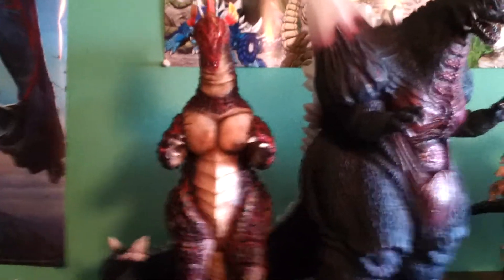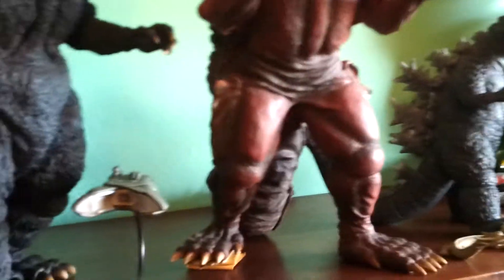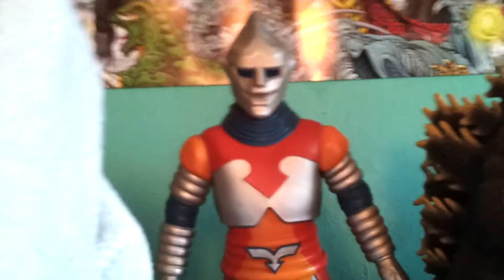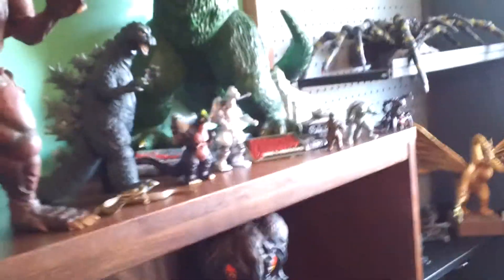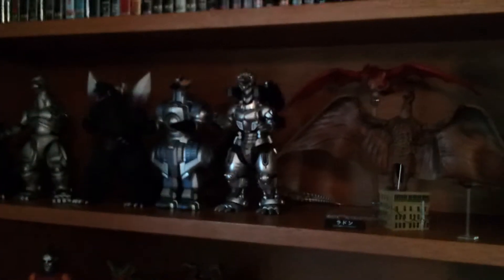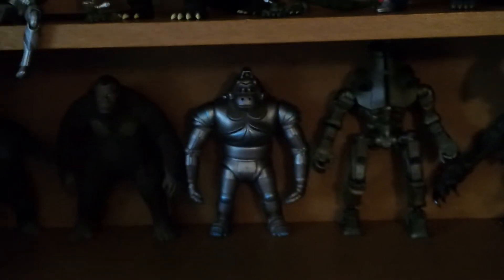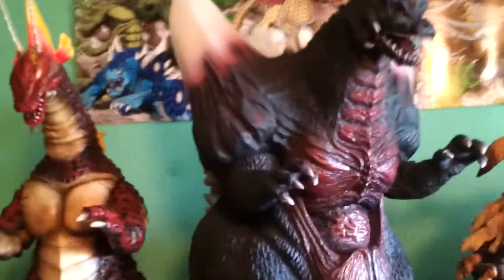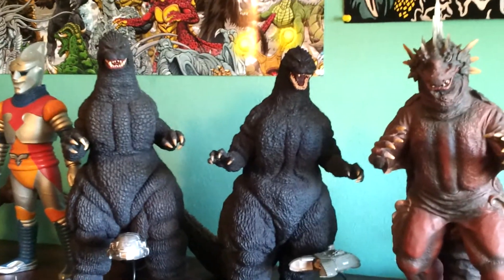How to keep your collection clean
Just a video requested by my friend. Tips on how to keep your collection clean.